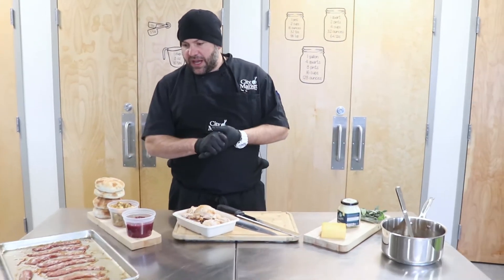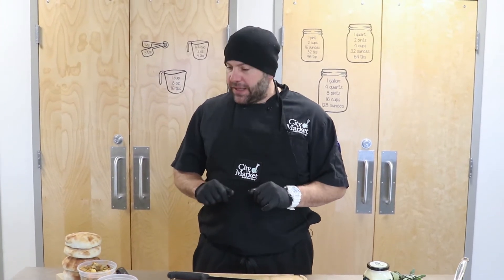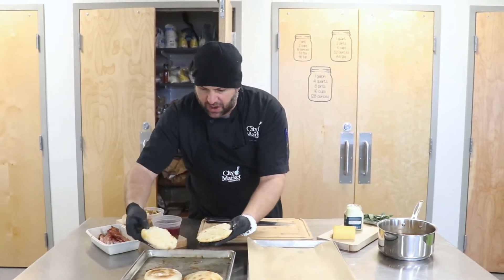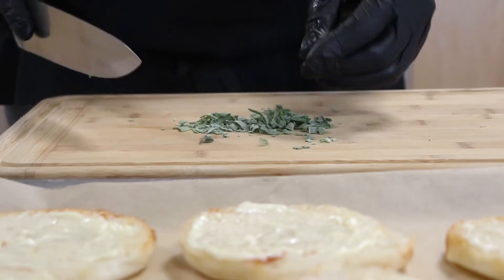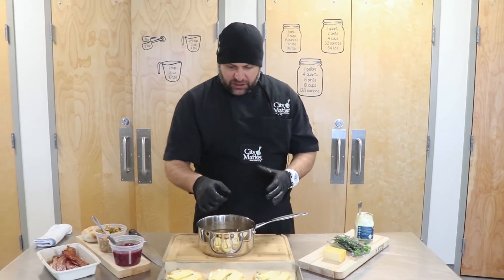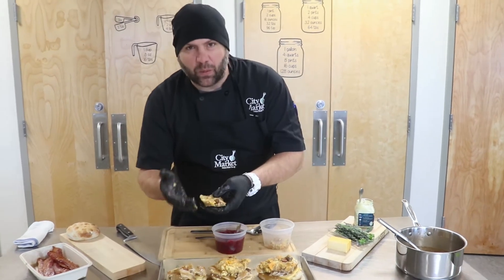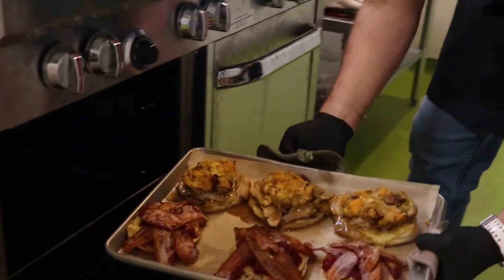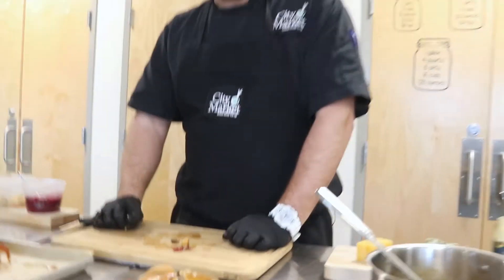Thanksgiving Cooking Episode 5: Leftover Turkey Sandwich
You’ve brined, prepped, roasted, and carved, and now it’s time to enjoy the results of all your hard work. Chef Michael will show you how to create the ultimate Thanksgiving leftovers sandwich. This is one you definitely won’t want to miss!

Thank you for following along with our series, and we hope you had a wonderful holiday!